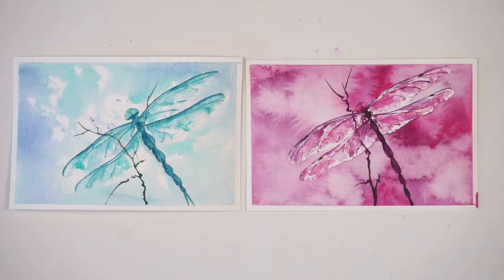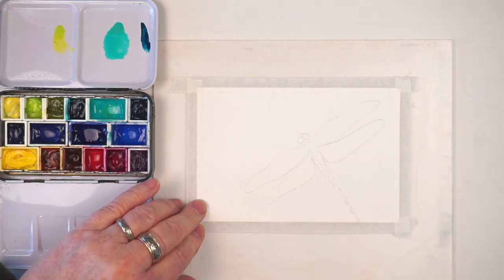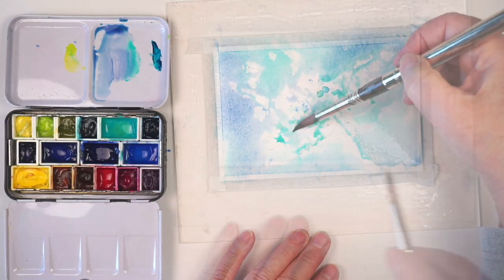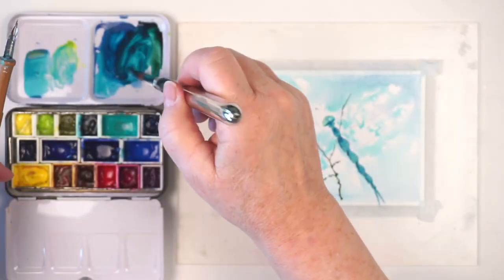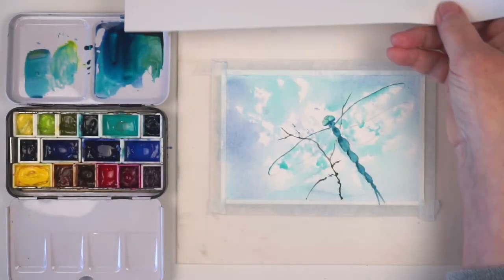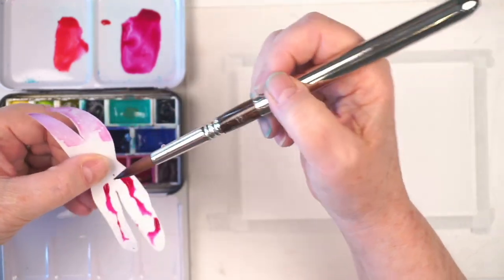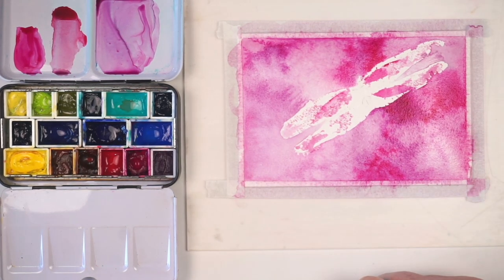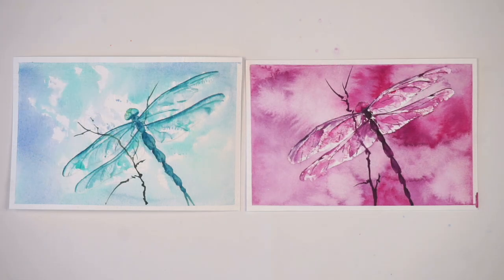Watercolor Postcard Paint-Along—Dragonfly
A simple watercolor dragonfly postcard, suitable for all skill levels. Also a great exercise for exploring your own personal creative voice.